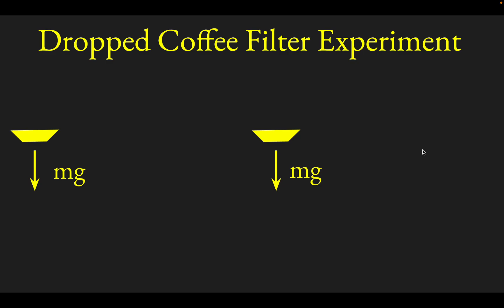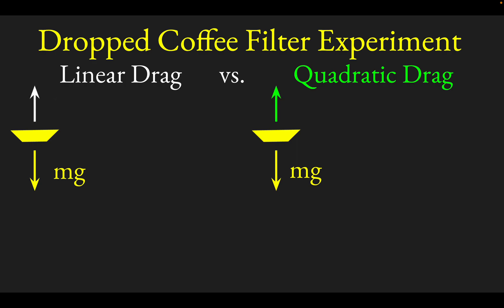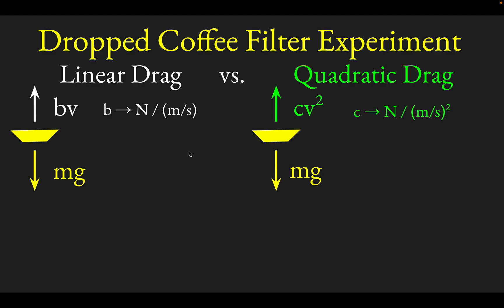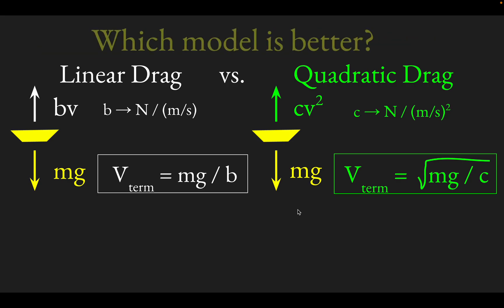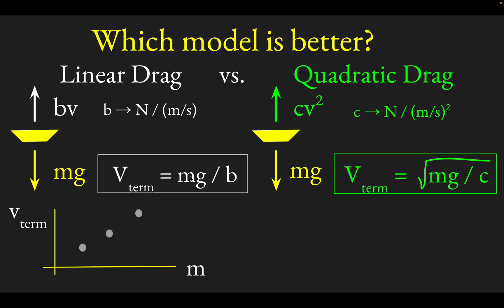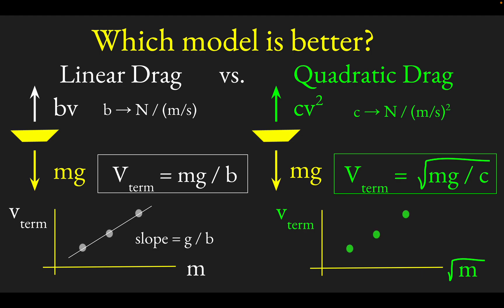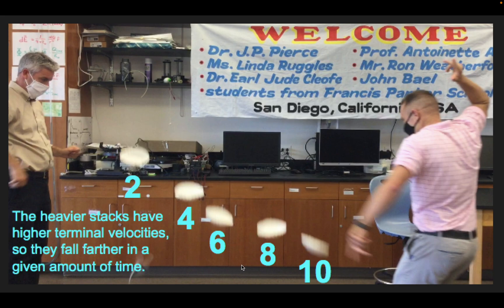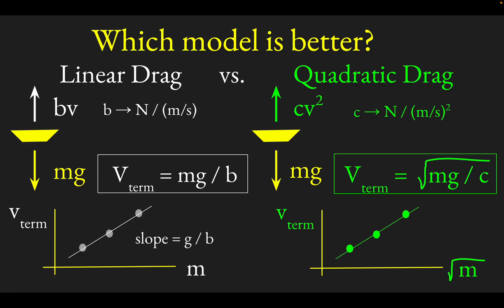Dropped Coffee Filter Experiment: Linear Drag vs. Quadratic Drag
We look at a physics experiment that is often used to determine whether air friction on a falling coffee filter is best modeled as being proportional to velocity (so-called linear drag:  Fdrag = bv) or proportional to velocity-squared (quadratic drag:  Fdrag = cv^2).